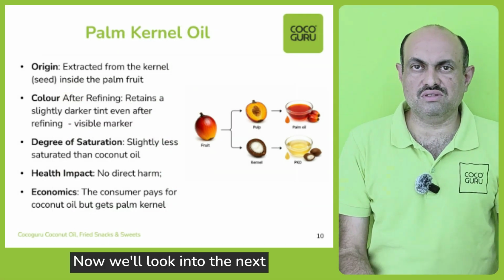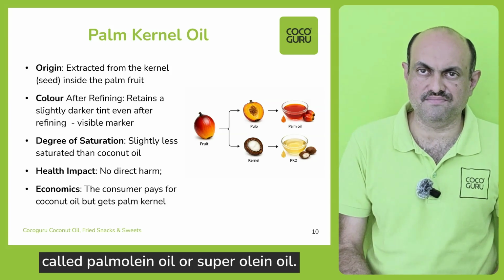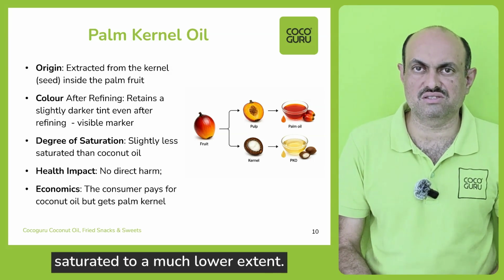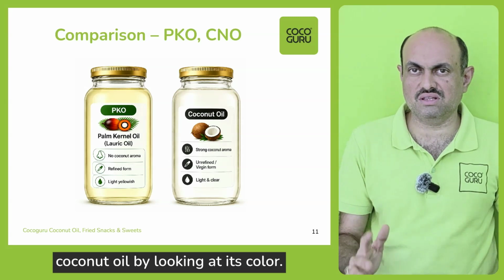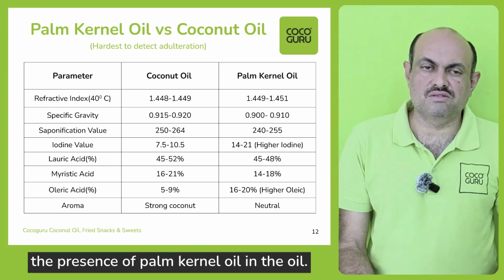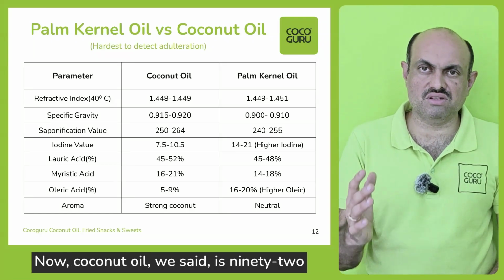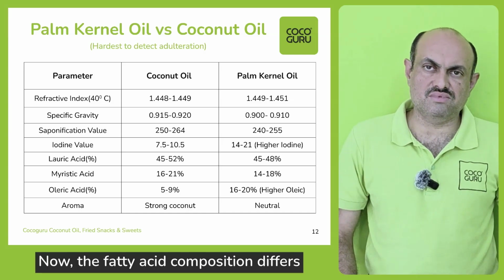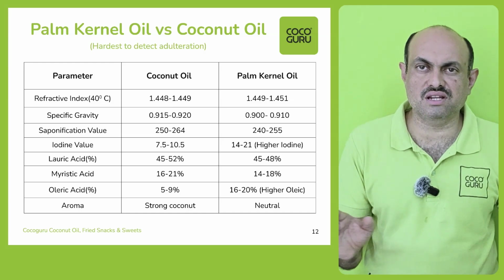Adulteration: Palm Kernel Oil | Cocoguru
In this video, we dive deep into one of the most common and hard-to-detect forms of coconut oil adulteration — Palm Kernel Oil (PKO).  And how to identify it using BIS (Bureau of Indian Standards) parameters and lab testing methods.

What You'll Learn:
1. The difference between Palm Kernel Oil vs Palmolein/Super Olein Oil — and where each comes from?
2. Why Palm Kernel Oil is the #1 adulterant in coconut oil?
3. How to detect PKO adulteration using:
            Refractive Index (higher in PKO)
            Saponification Value (below 250 = suspect!)
            Iodine Value (coconut oil ≈ 8 | palm kernel oil ≈ 20)
            Fatty Acid Profile (lauric acid, myristic acid ratios)
4.  Why color and aroma can hint at adulteration but aren't conclusive?
5. When and why PKO adulteration surges in the market - the price parity factor?